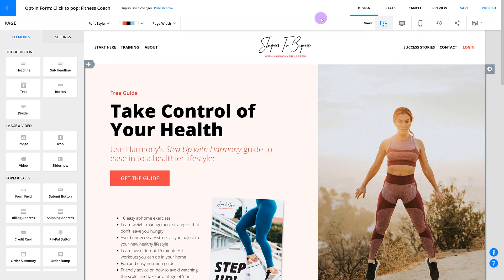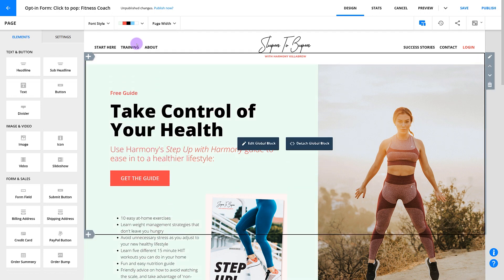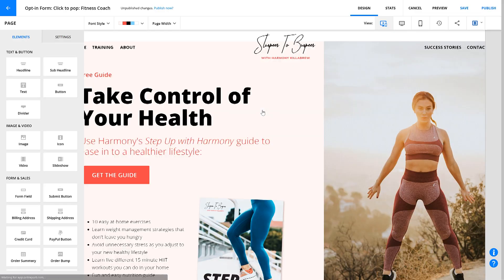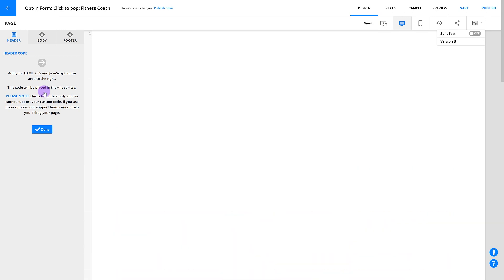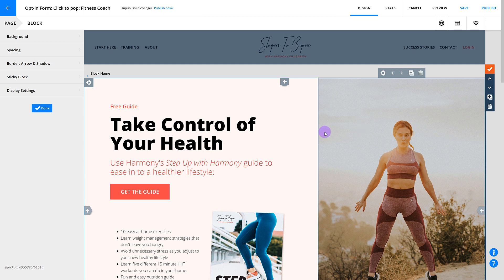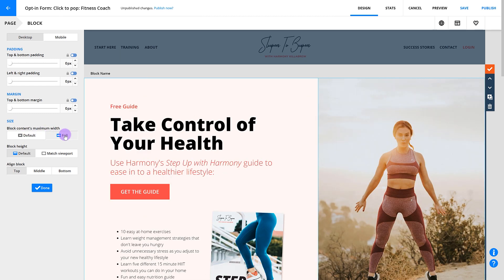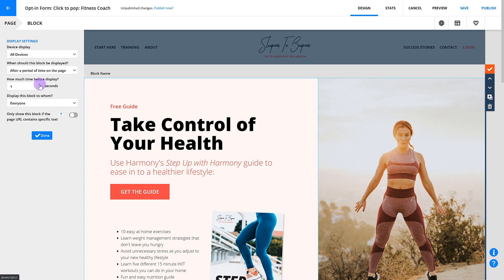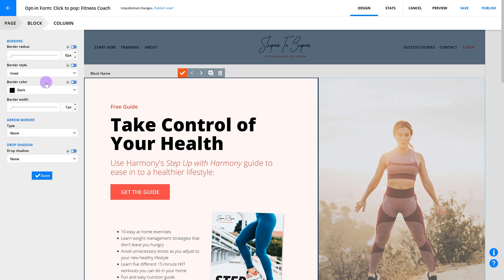How to design a landing page: A tour of Ontraport's page builder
In this tour, you’ll get a detailed look at page settings, block settings and how to create a page framework to get the page looking just right.

You'll learn:

- How to use the toolbar to edit font styles, colors, and page width
- How to turn on split testing to find what converts best
- Where to find SEO and social settings
- How to add your branding to browser tabs
- How to change who can see your page or a particular block
- How to stylize the size, border, spacing and shadow of your block